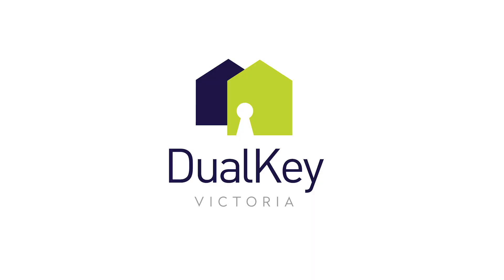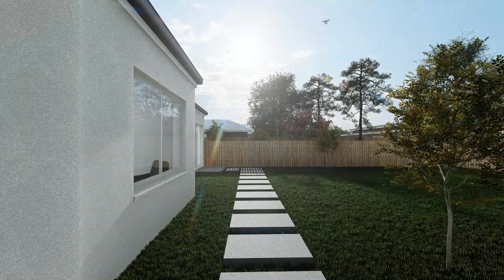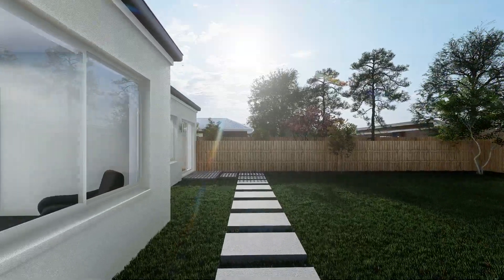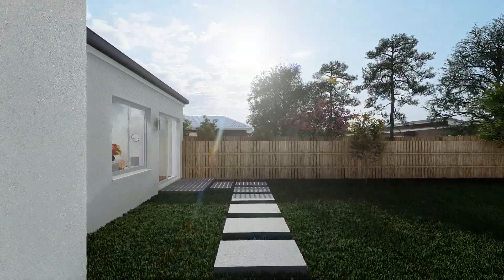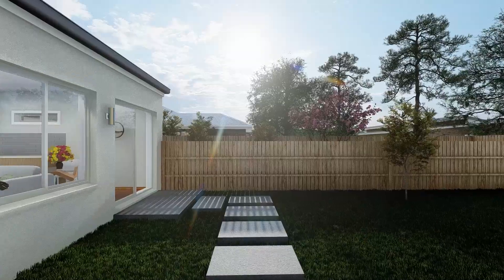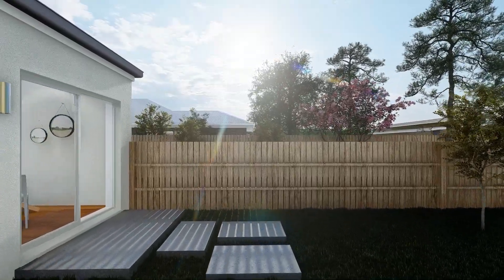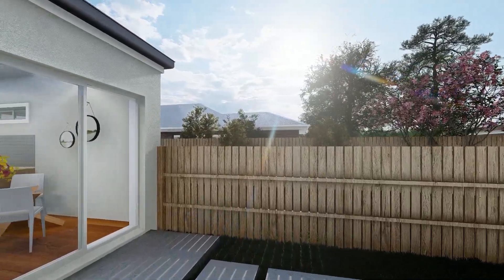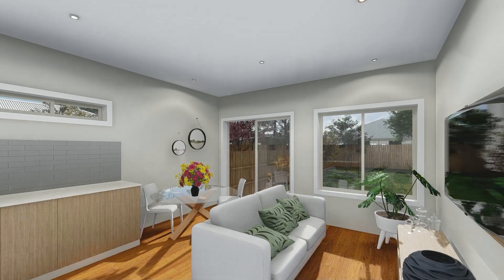Dual Key Home - Walk Through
Dual Key Victoria presents our walk through video. Showcasing the front and rear unit. One Property. Two Incomes!